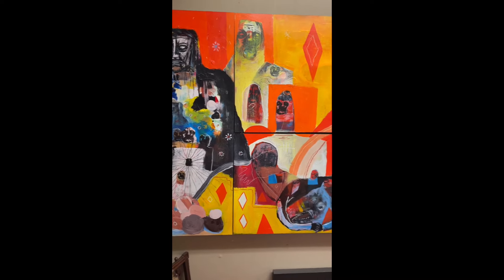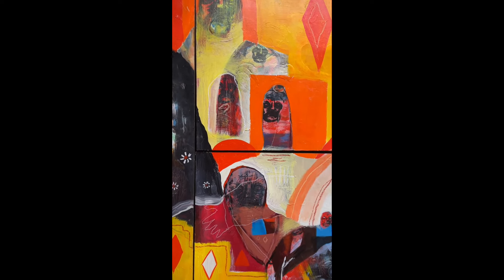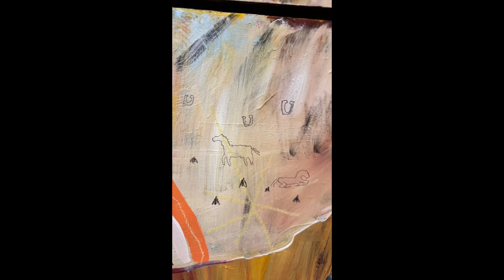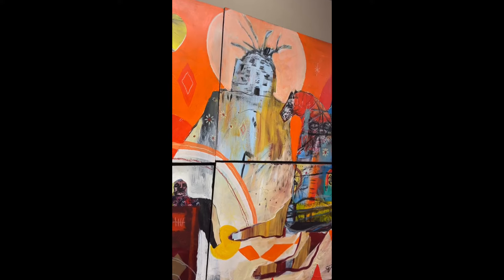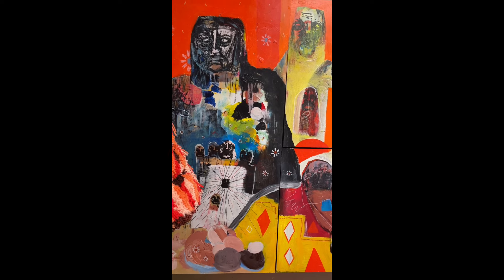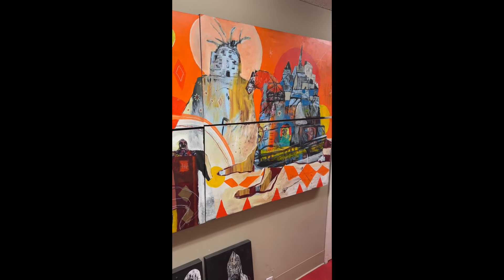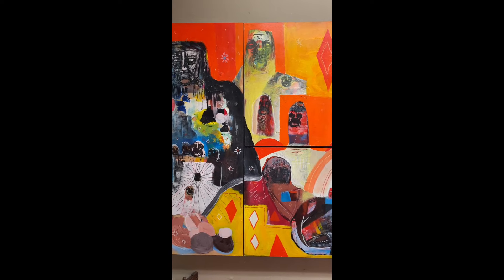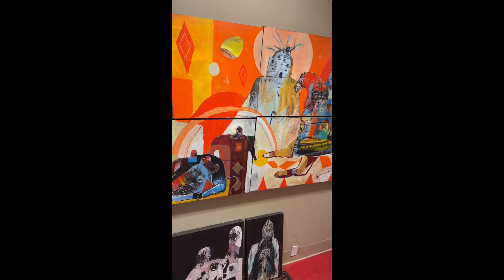Trading Coins With Horses - The Meaning Of This Work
Jesse reno explains the meaning and a bit of the process of this painting - trading coins with horses